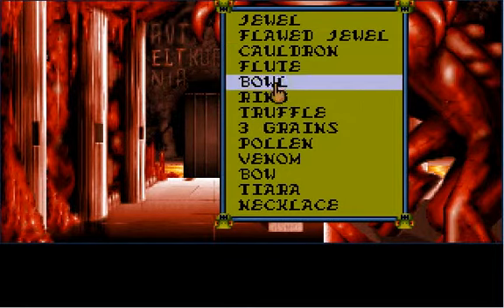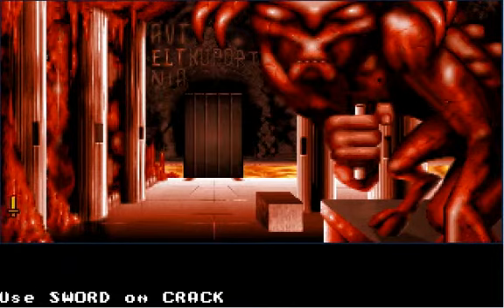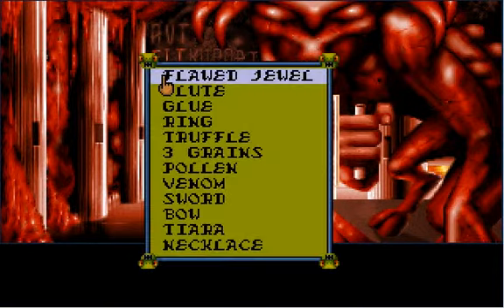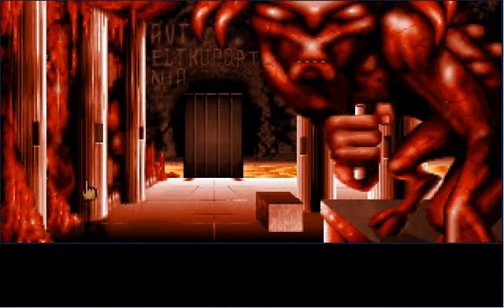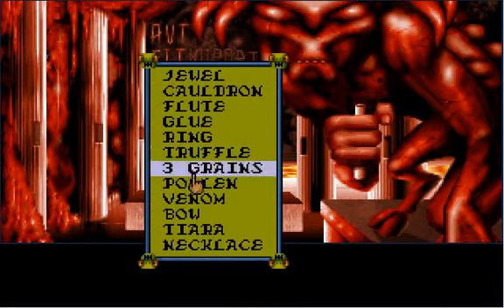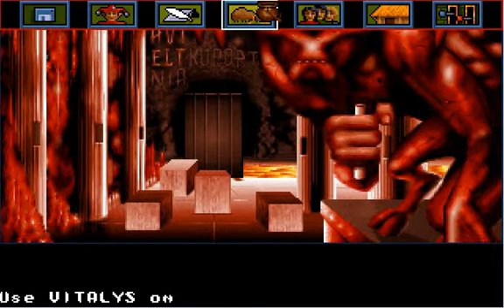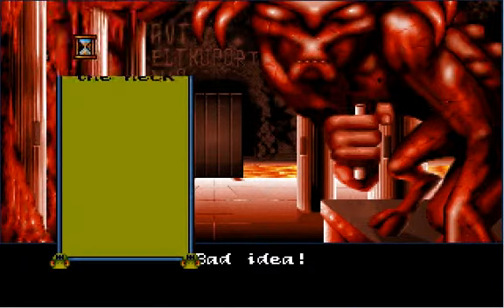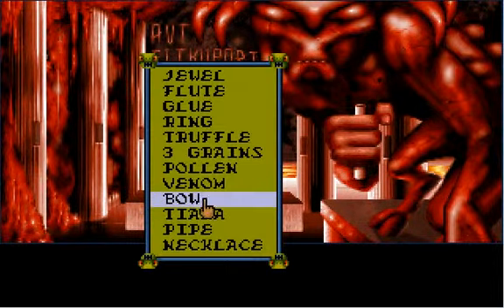The Prophecy (DOS) LP part 13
This is definitely the hardest level so far.